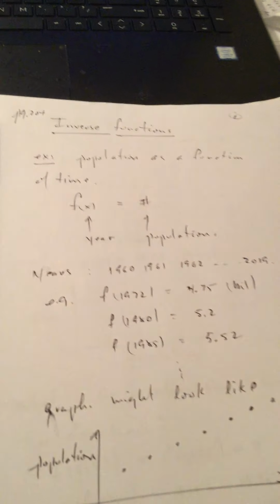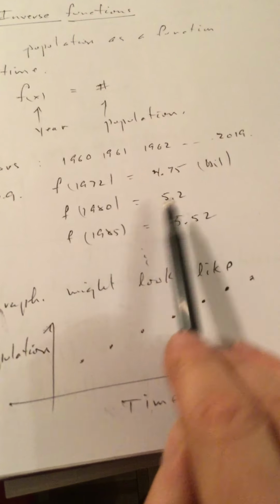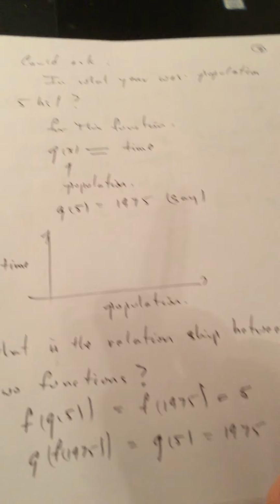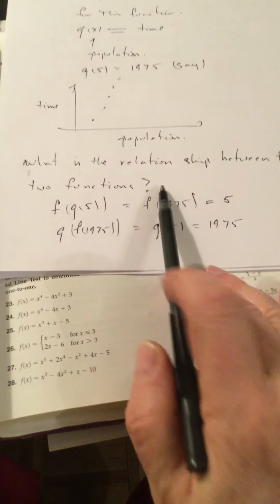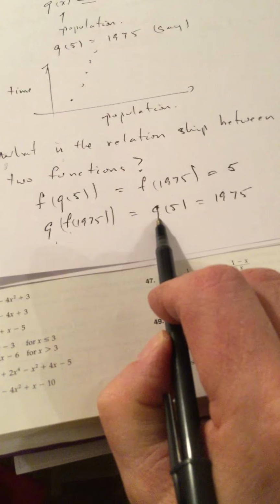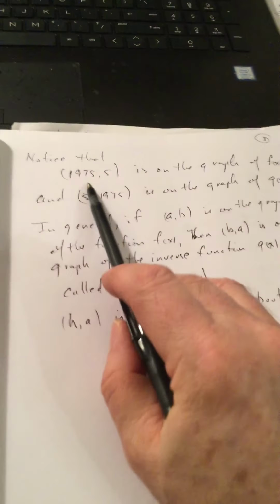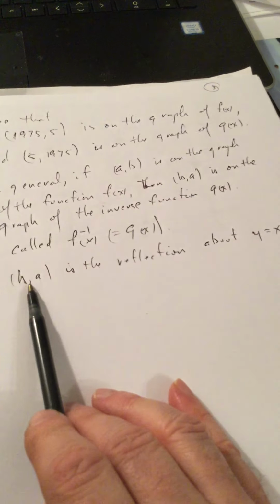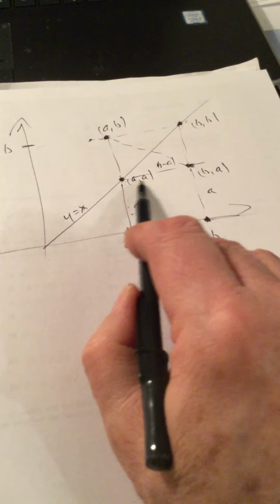April 19, 2020